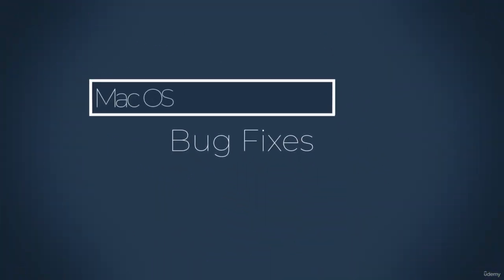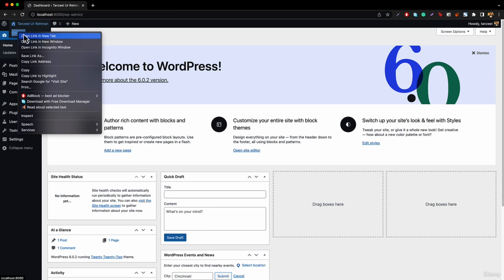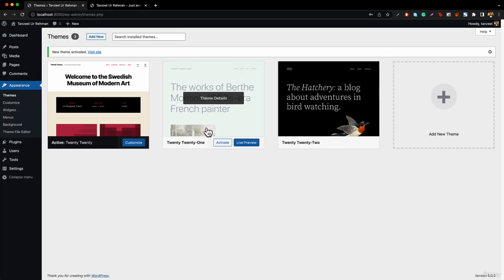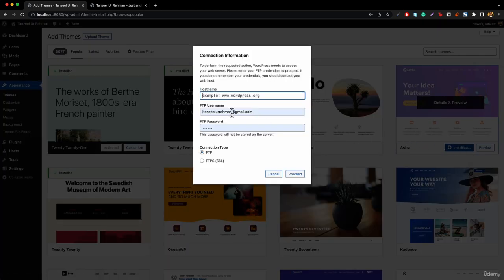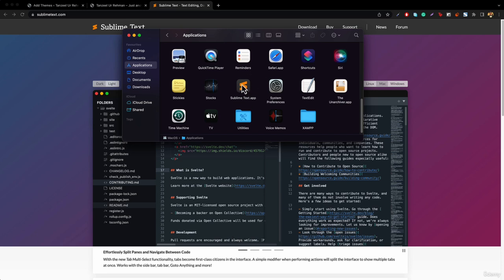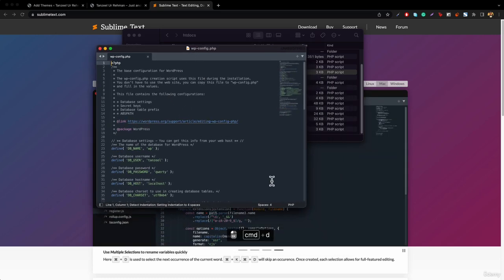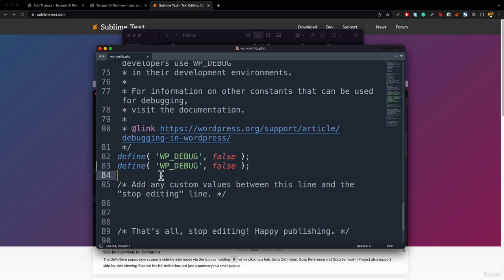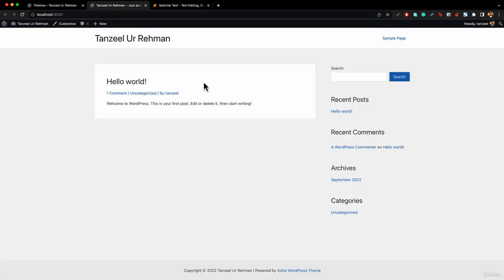10. Bug Fixes for Mac OS | Wordpress Tutorial for Beginners 2024